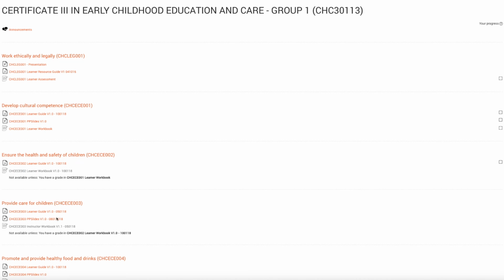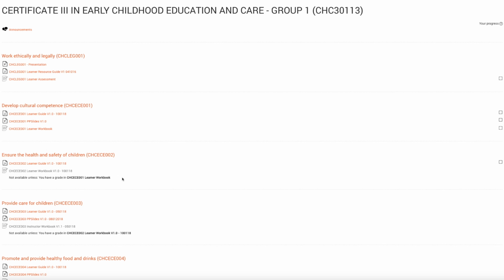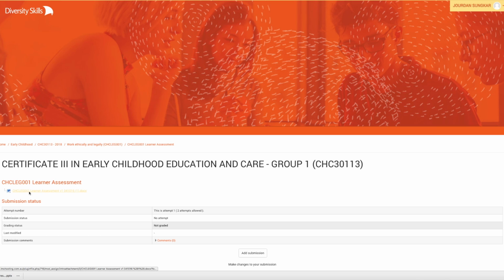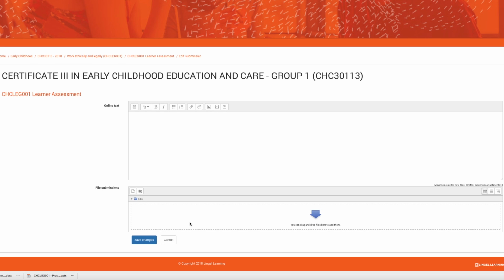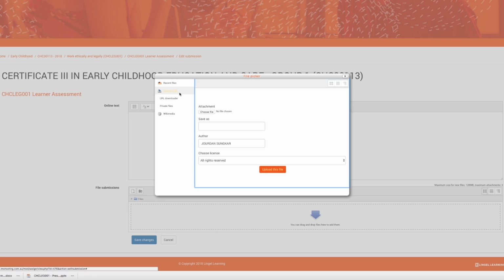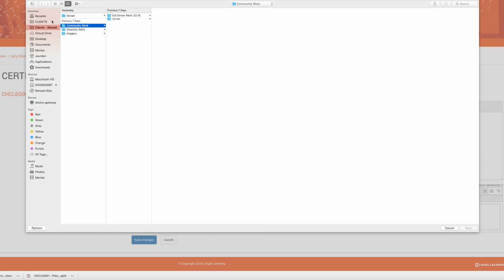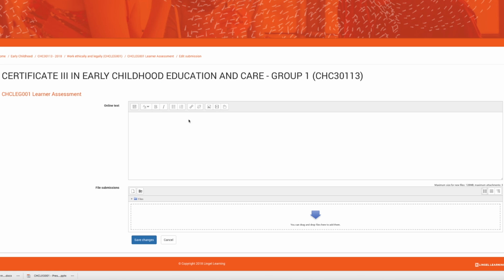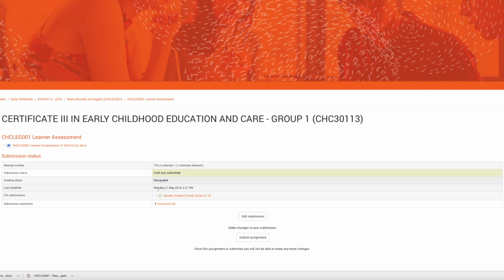Moodle for Students (Diversity Skills) HD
Welcome to the Moodle for Students video tutorial.
You should have been emailed your student login details for Moodle.